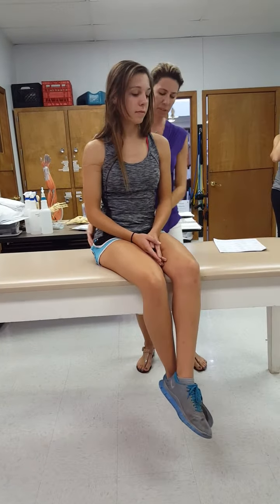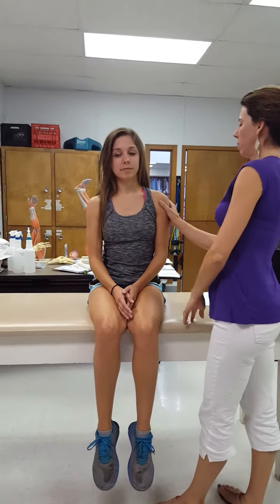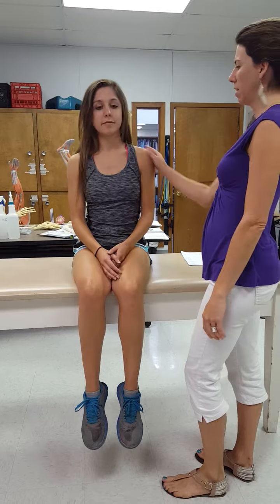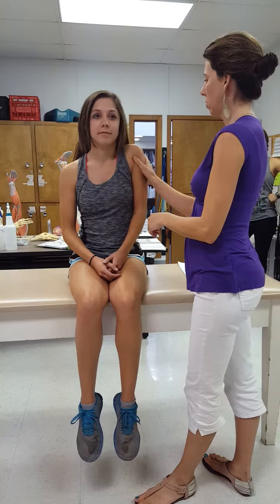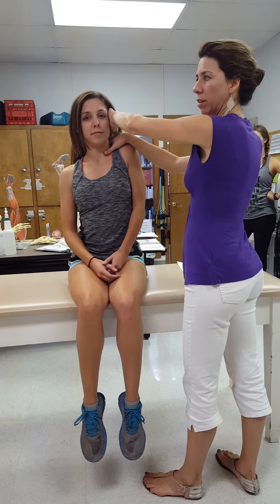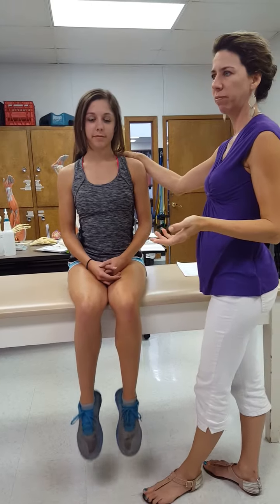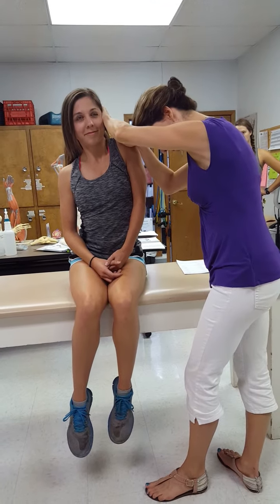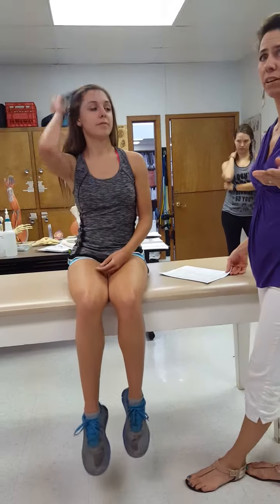MMT muscle test scapular elevators/upper trapezius (levator scapula can assist) Dr. Bryan -PT